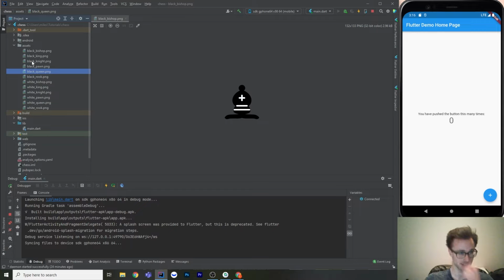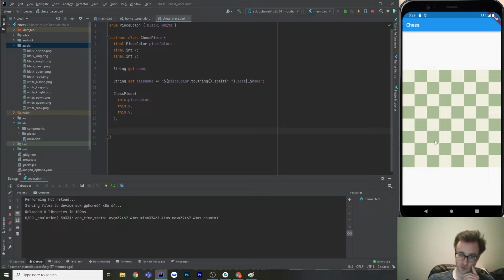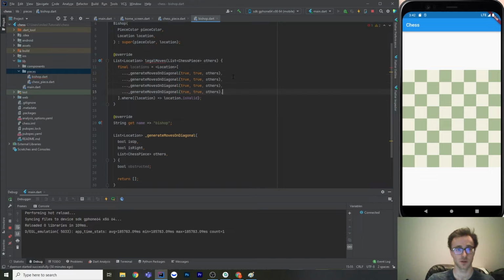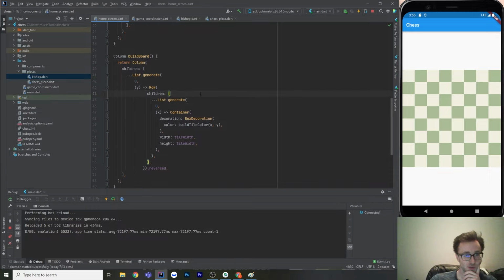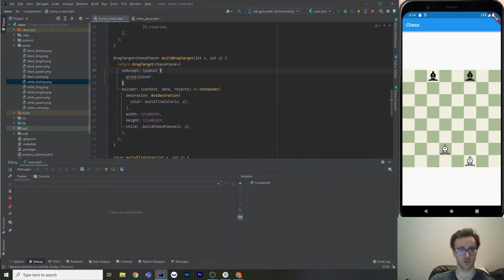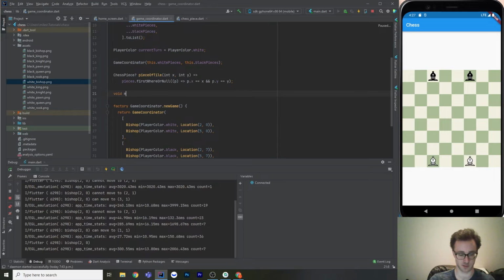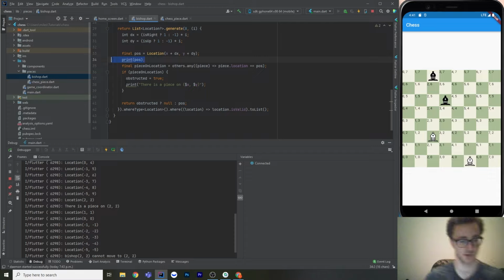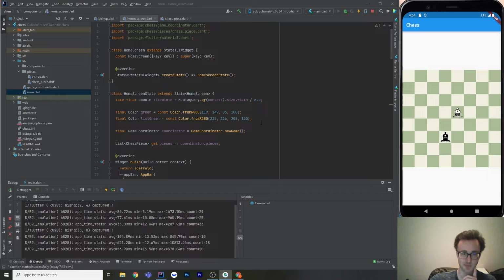Can I make chess from scratch in Flutter in 2 hours?